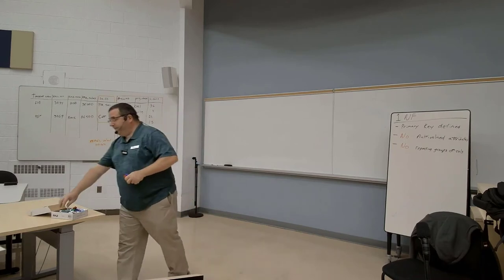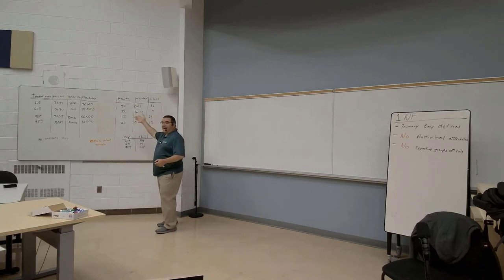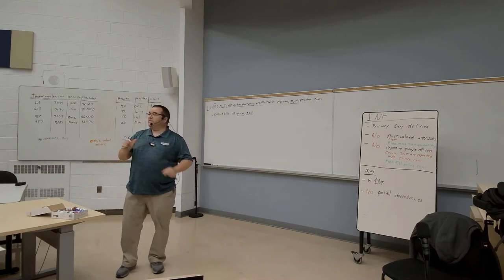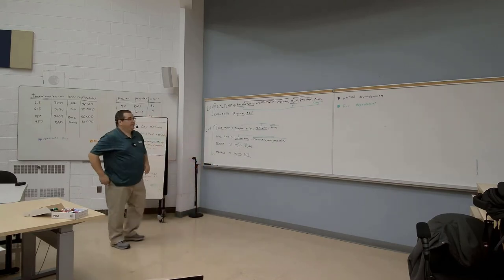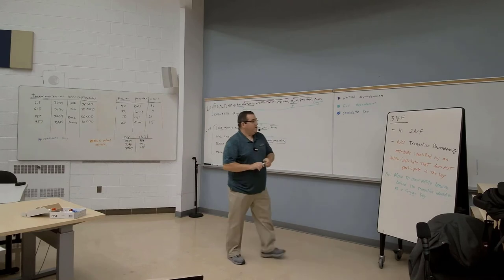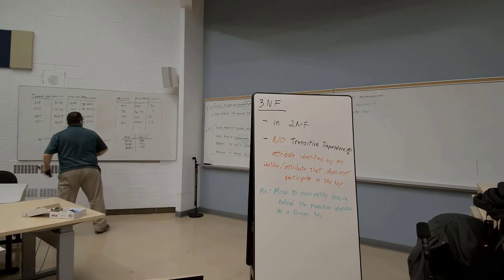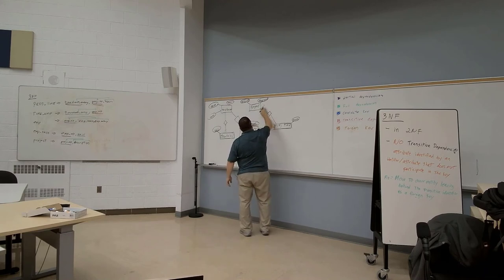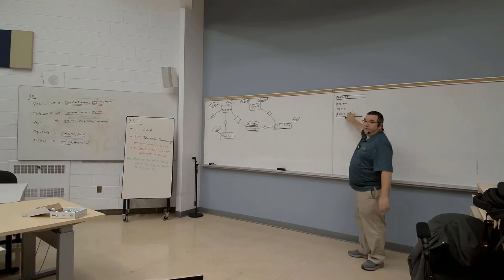CST8215 - Week 6